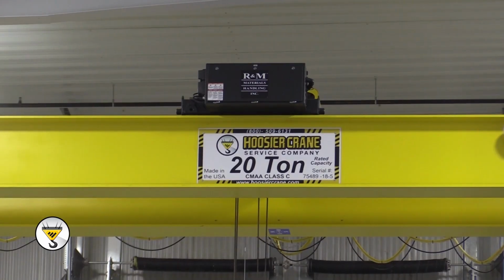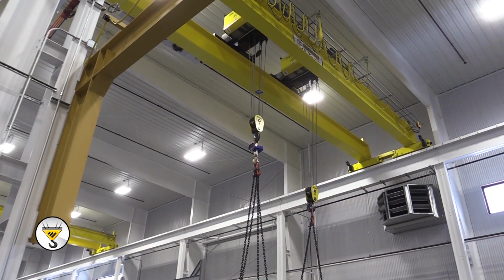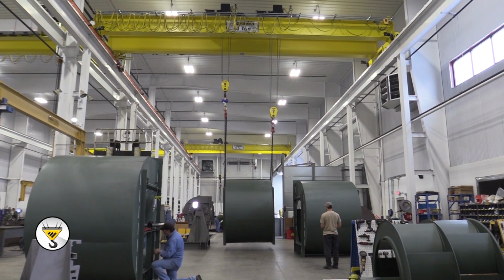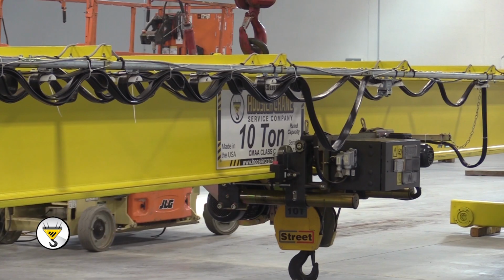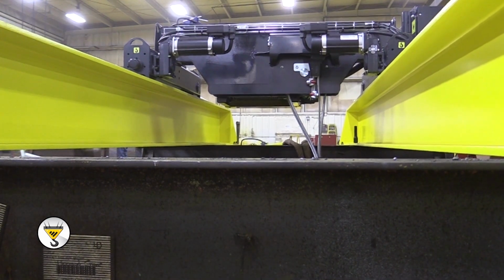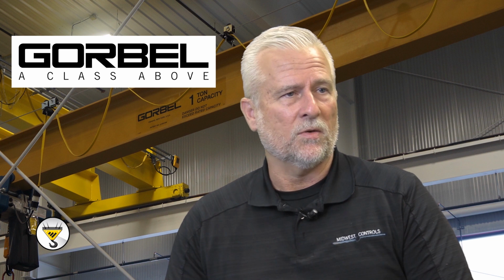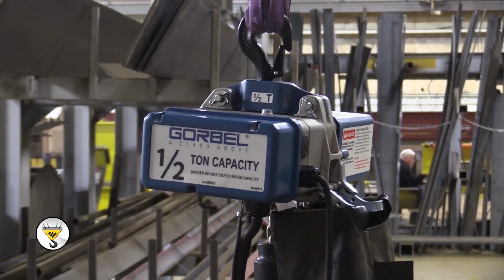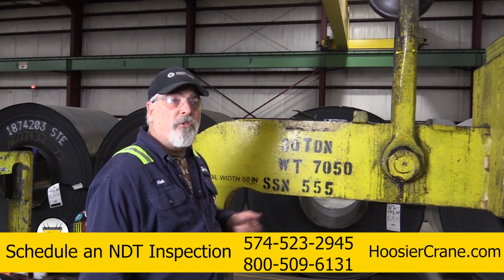HCTV Hoosier Crane TV (January 2019)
Hoosier Crane TV is a show that features the work, culture, and people of Hoosier Crane.